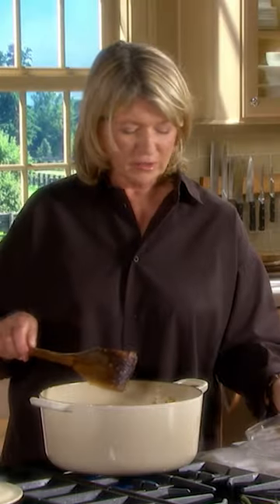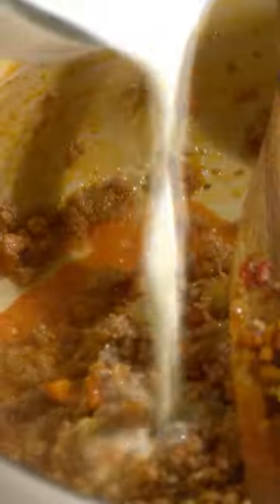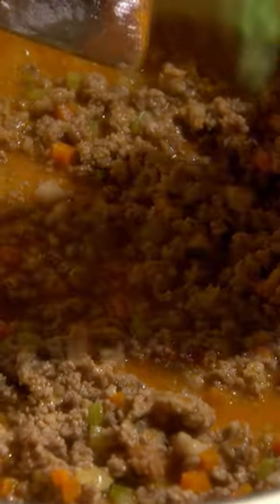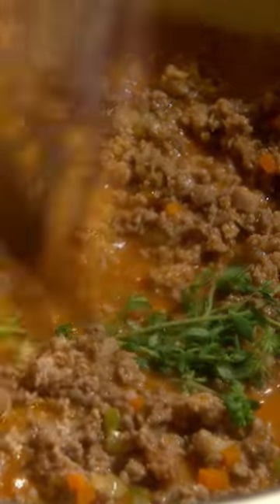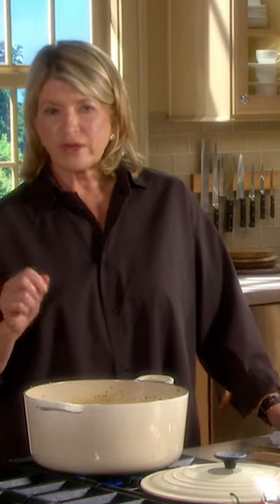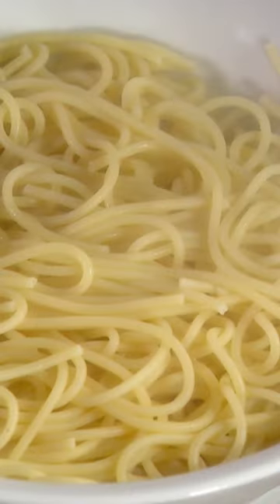How to Make Martha Stewart's Bolognese Sauce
Learn the art of Italian cuisine with Martha Stewart's Bolognese Sauce. This rich and savory sauce, filled with ground meat and aromatic ingredients, is a classic. In this video guide, Martha Stewart demonstrates an authentic recipe, so prepare for a delicious pasta experience.